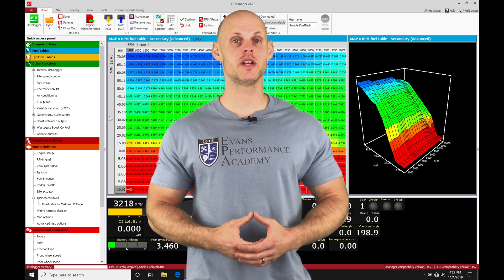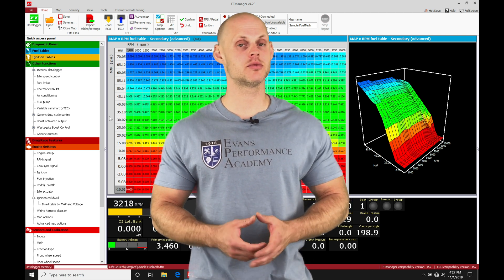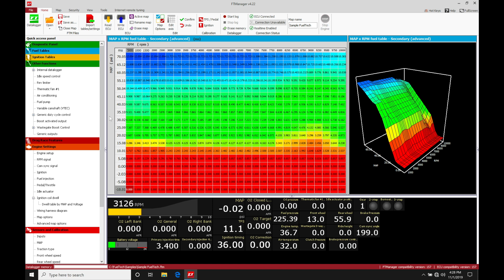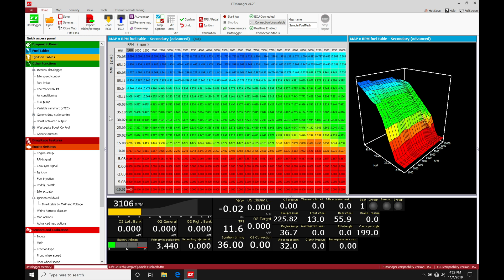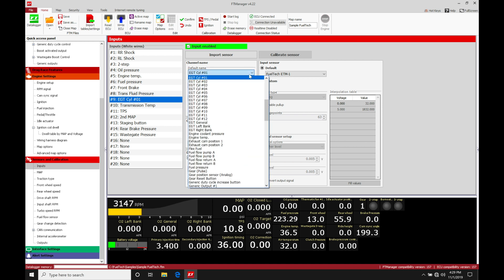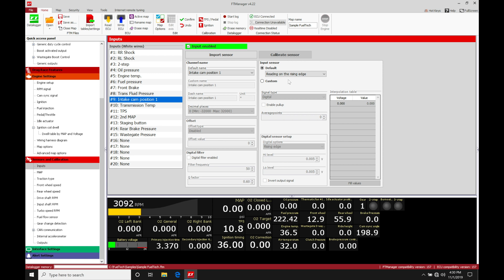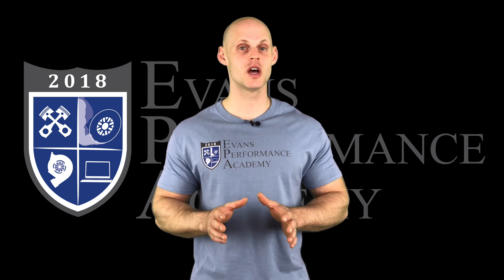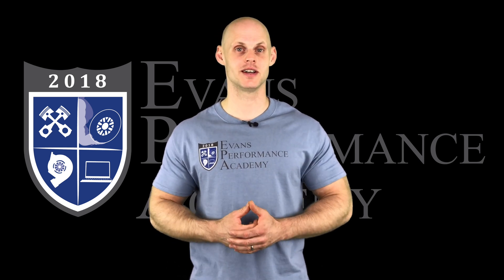Fuel Tech Part 27: Variable Cam Control | Evans Performance Academy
Follow along as lead instructor, Jeff Evans, walks you through using variable cam control with the FT Manager software.  We take a specific look at setting up a Honda K-series engine with variable cam control and a general over view of tuning with variable cam control.